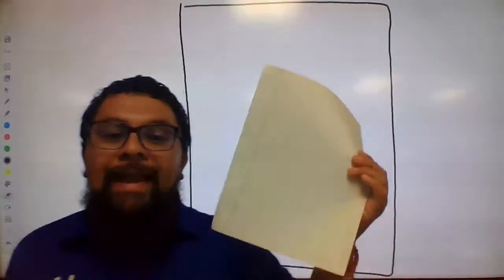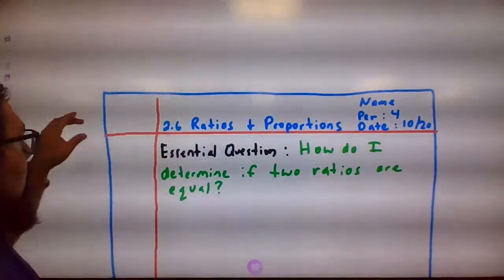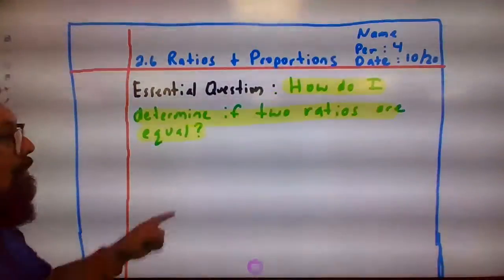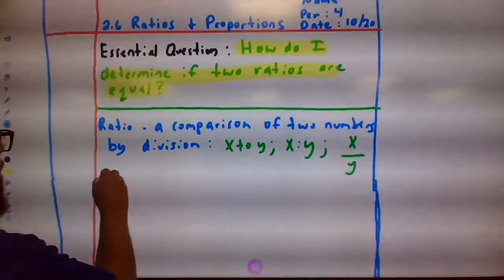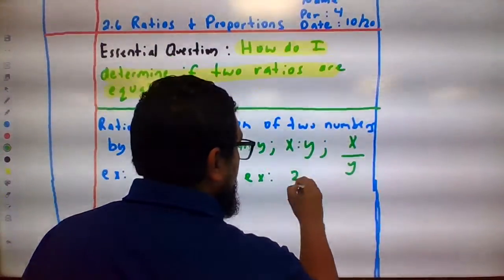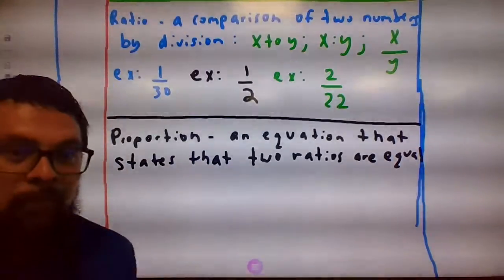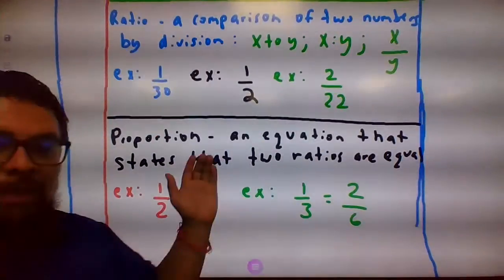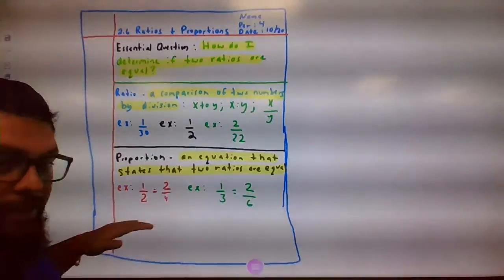2.6 Ratios and Proportions review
Ratios and Proportions review